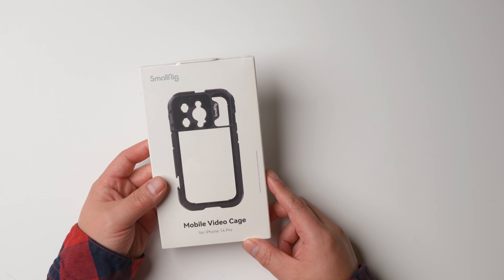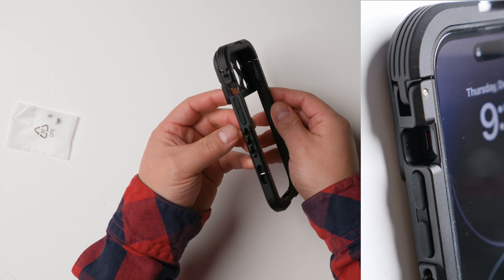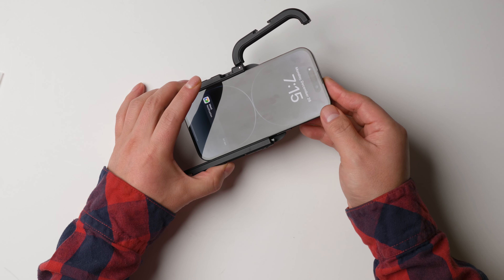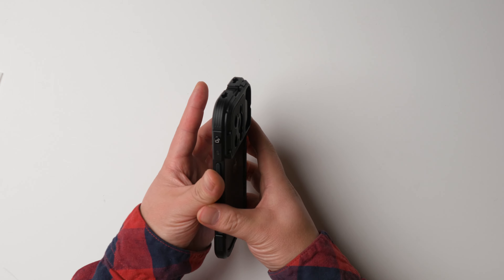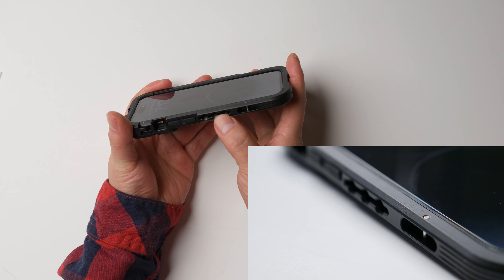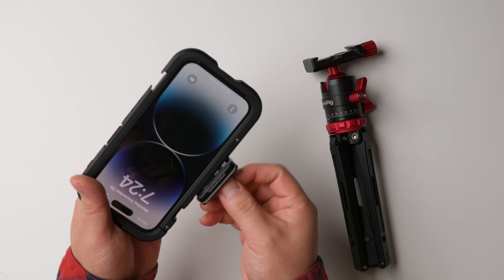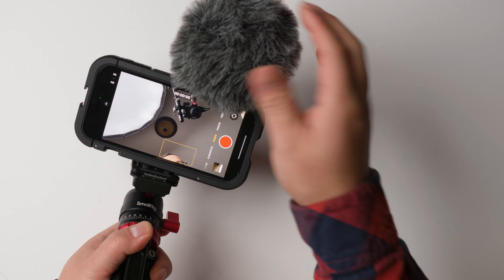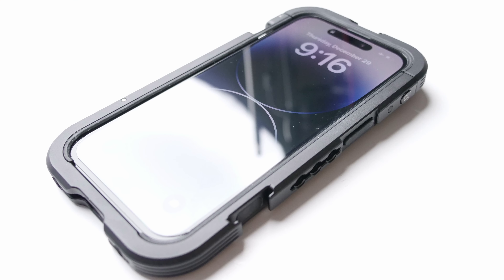Smallrig iPhone 14 pro case Full review: a Fantastic case for content creators！